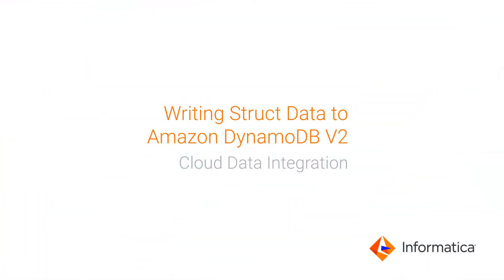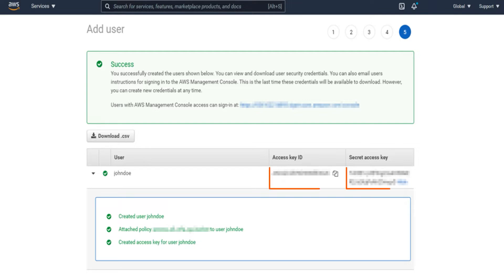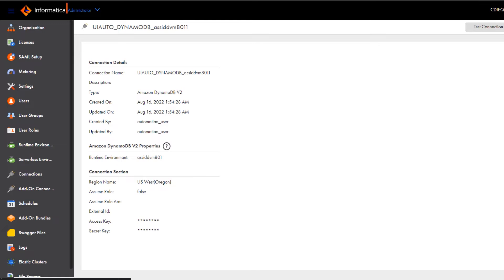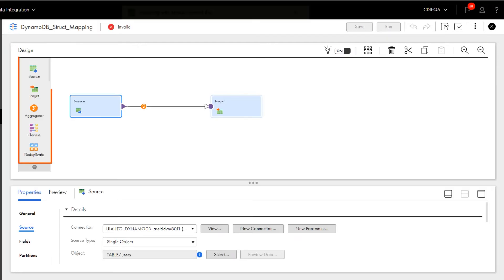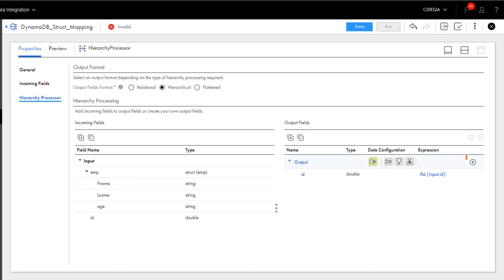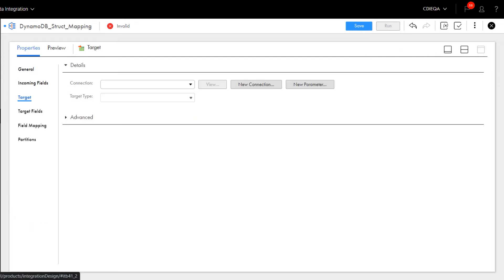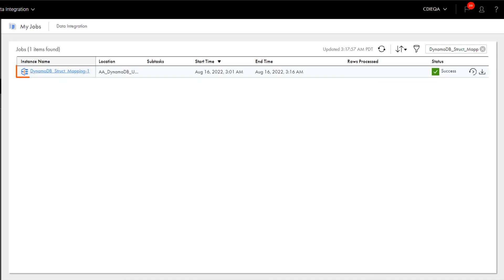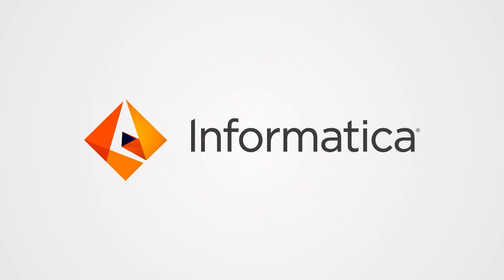Writing Struct Data to Amazon DynamoDB V2 from Data Integration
Learn how to use an Amazon DynamoDB V2 connection to write data of the struct type to an Amazon DynamoDB V2 target from Data Integration.

Timestamps:
0:00 - Introduction
0:25 - Create a Connection - Informatica Administrator
1:40 - Create a Mapping - Cloud Data Integration
4:35 - View the Results of the Mapping
5:00 - Summary